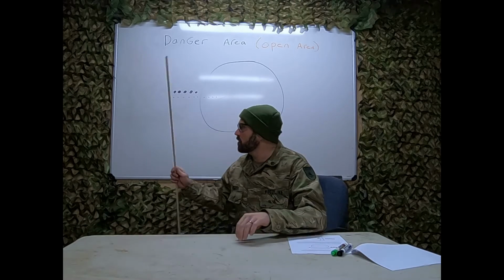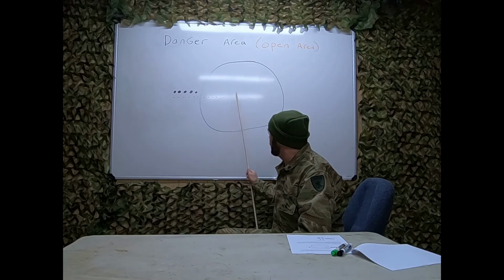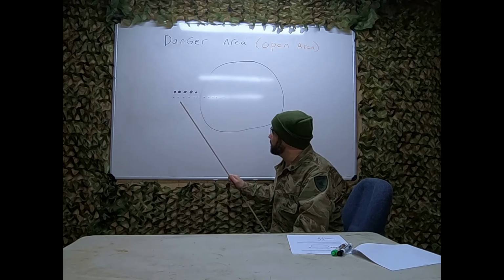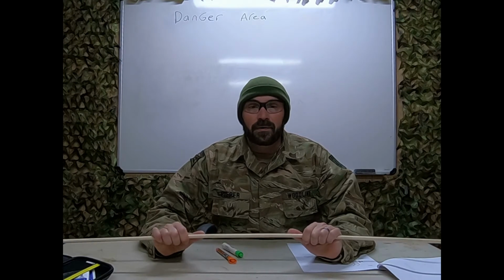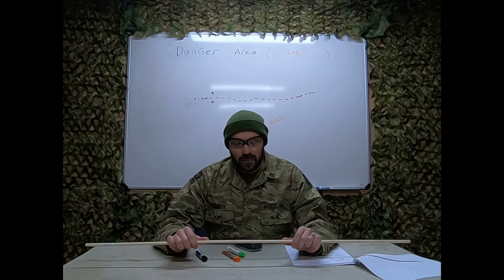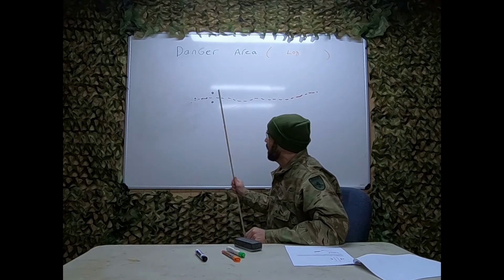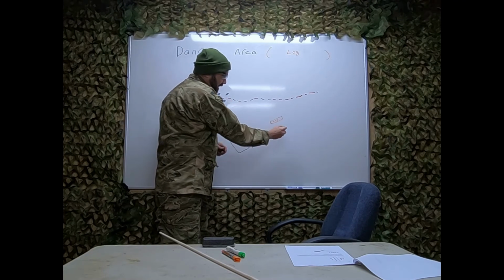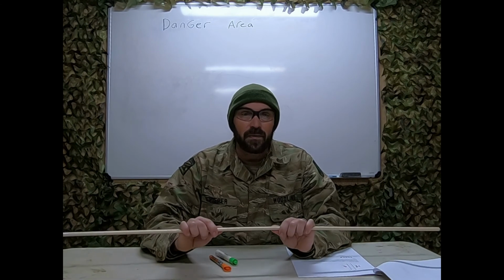Danger Areas in the woods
Ideas on how a small paramilitary/miltia team can deal with Danger Areas in the woods.